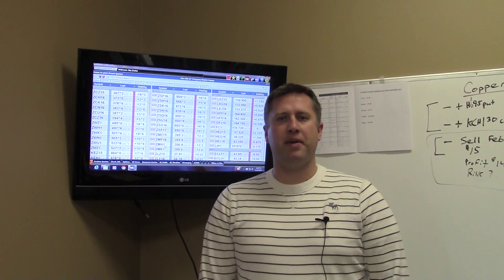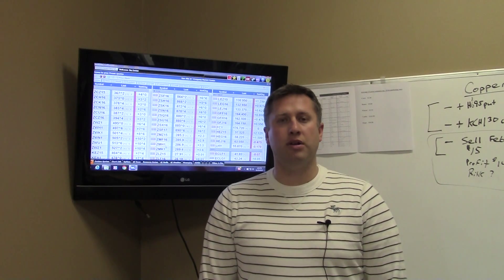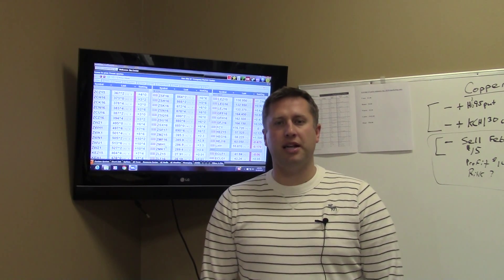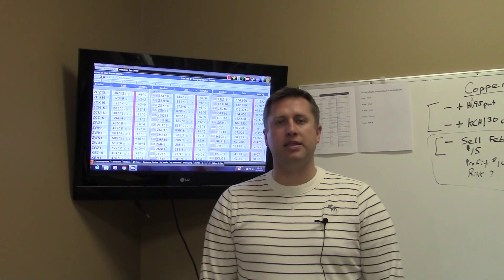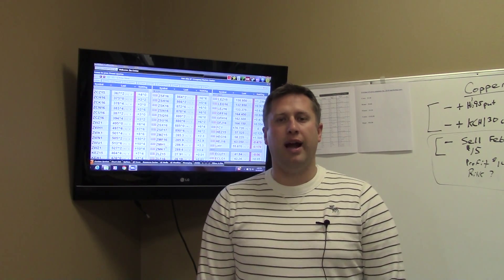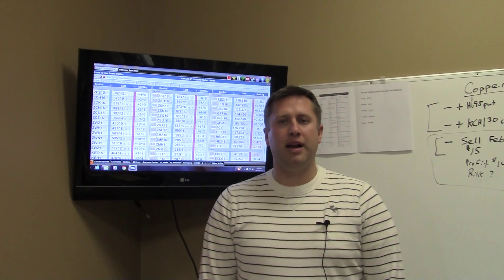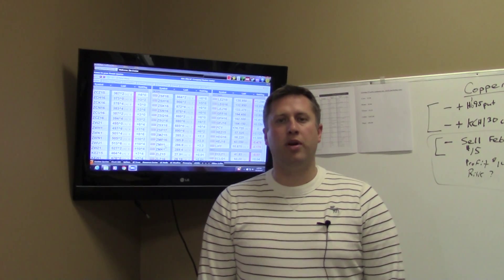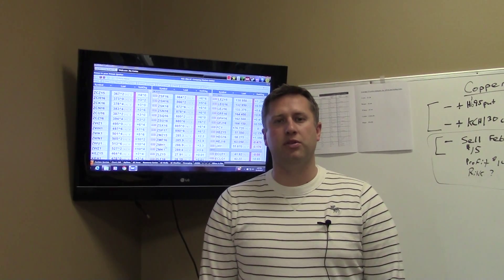Market Commentary 11-23-15